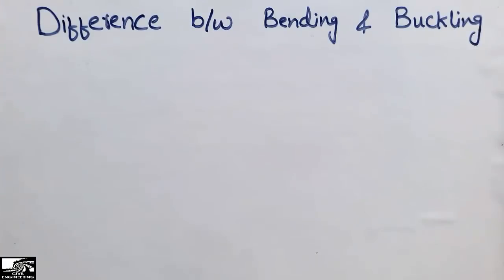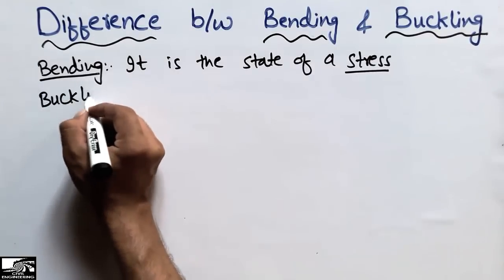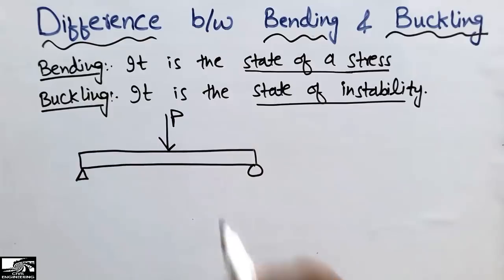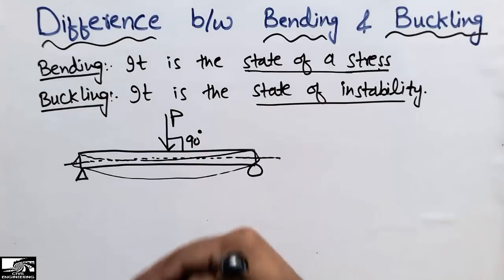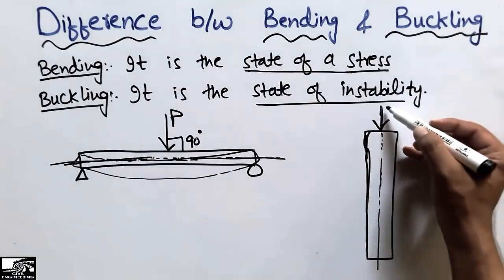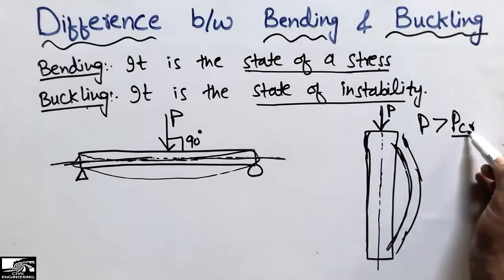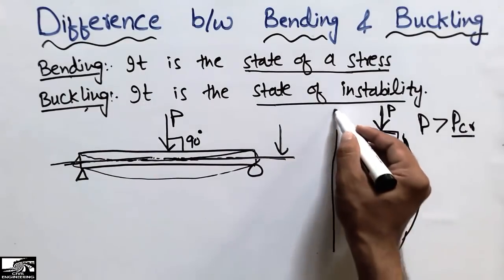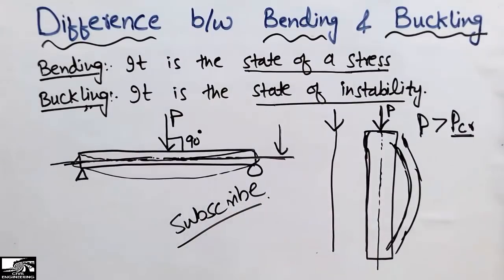Difference between Bending and Buckling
This video shows the Difference between Bending and Buckling.

Bending is a state of stress while buckling is the state of instability.
Bending always occurs in flexural members like beam and slabs, while column mostly faces buckling behavior because upon axial loads on column, the column becomes unstable due to greater load. When the load on the column is greater than the critical load so column will start buckling.